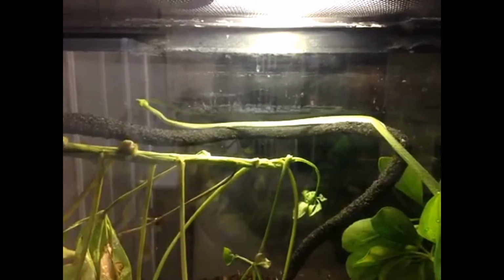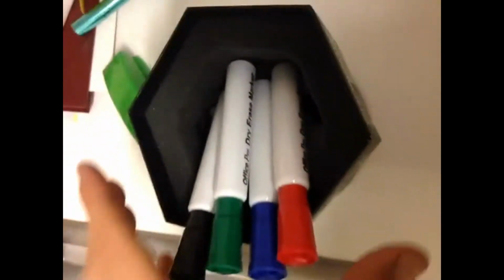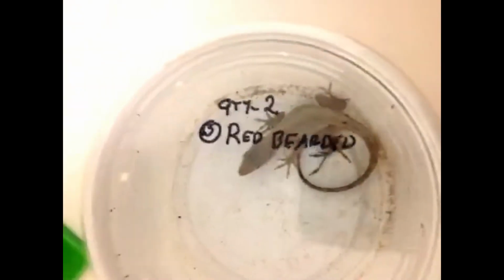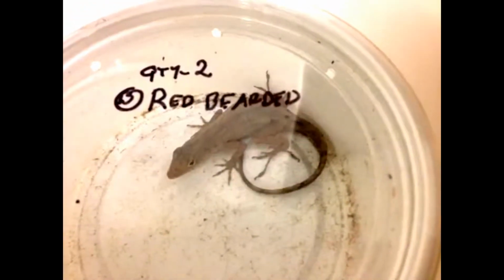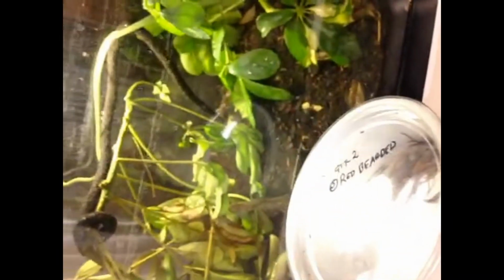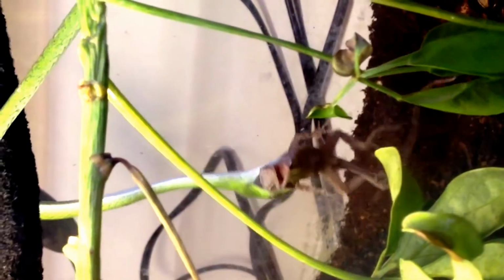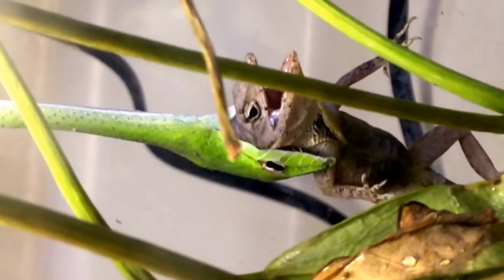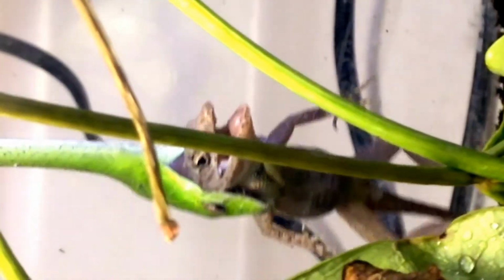Asian Green Vine Snake Swallowing Anole: Feeding the Critters of the Knight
This video was shot in the summer of 2016, I purchased this snake and right away got it some food.